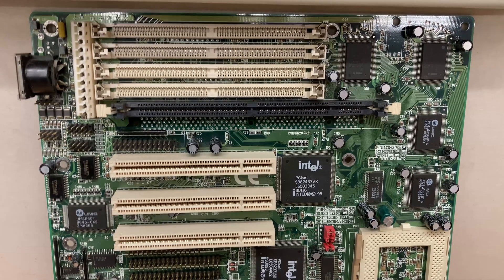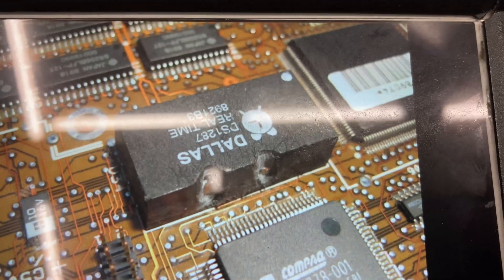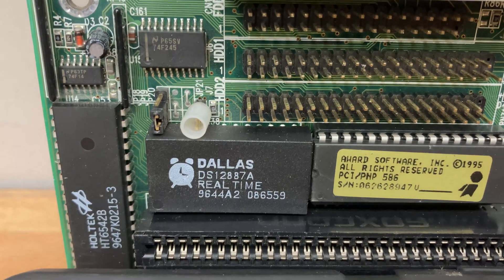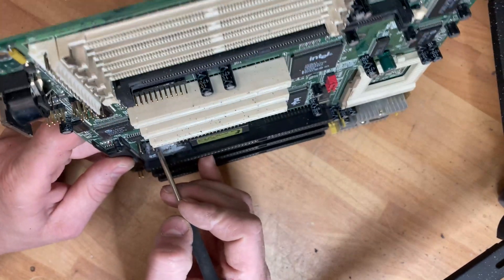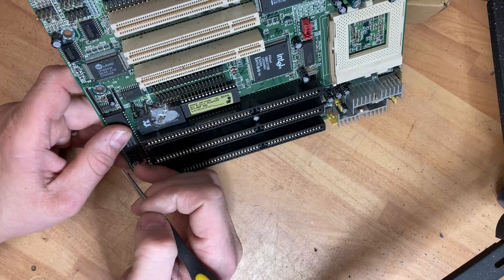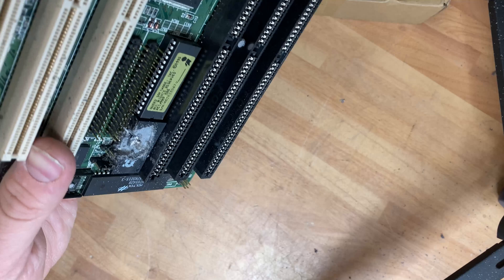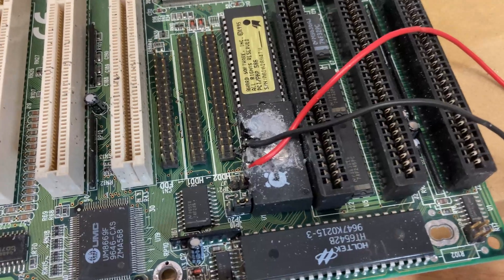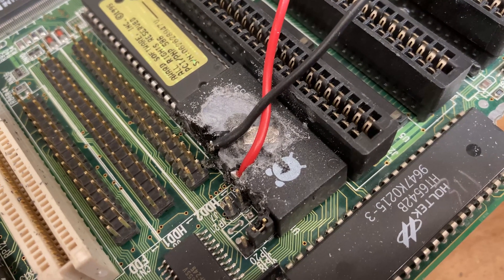Repairing The Dallas Real Time Clock in a vintage computer without removing it from the board